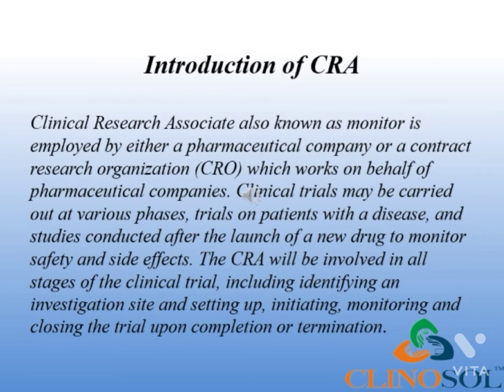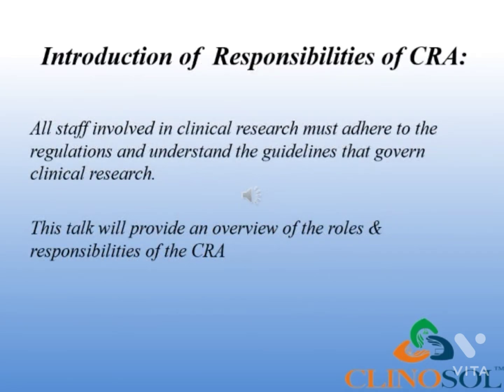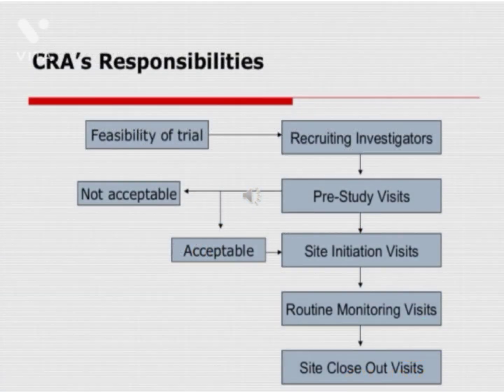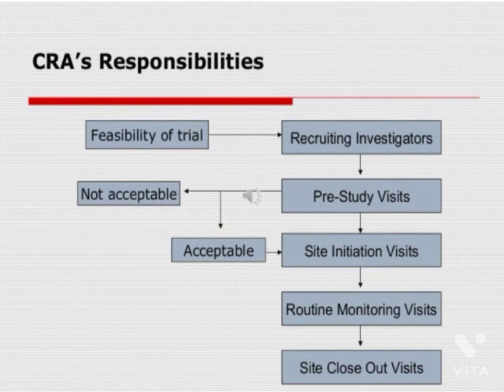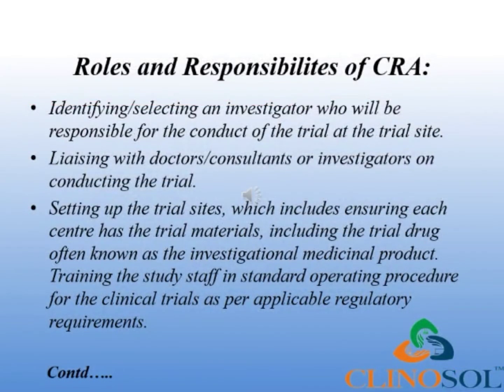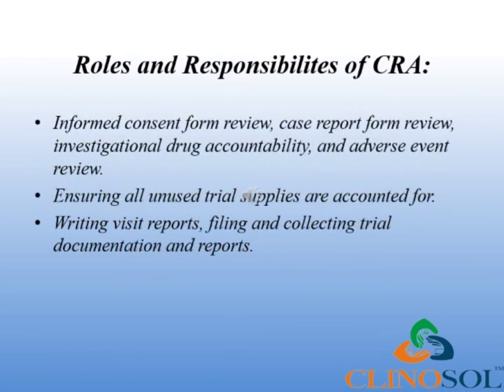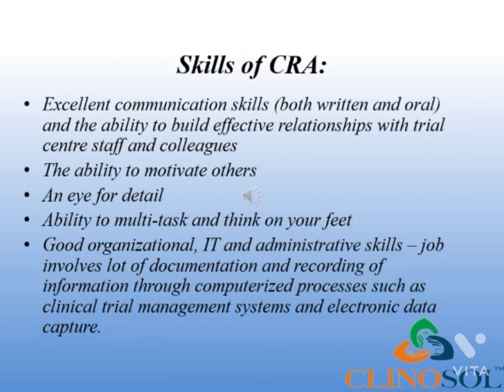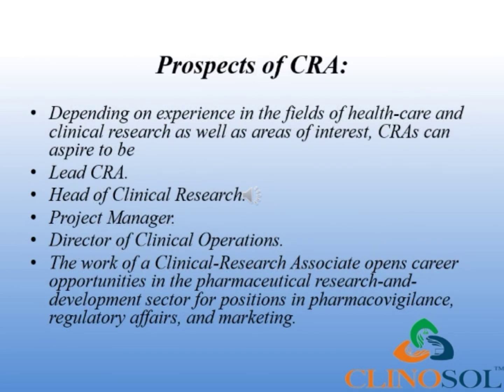Roles & Responsibilities of Clinical Research Associate in pharmacovigilance for clinicalresearch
Roles and Responsibilities of Clinical Research Associate in pharmacovigilance for clinicalresearch by Miss Sana
Sana Shireen
Clinosol student id :330/1221

Do Follow Our YouTube Channel: @Clinosol Research
"Join Clinosol and Secure Your Career in clinical Research industry for your Brighter future"

for more information and updates